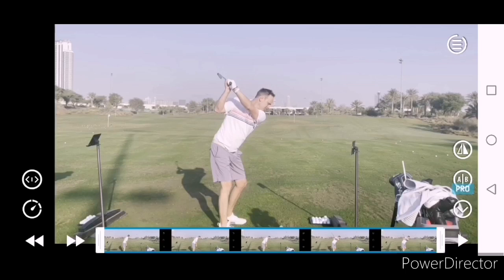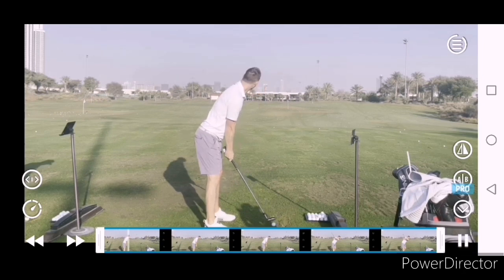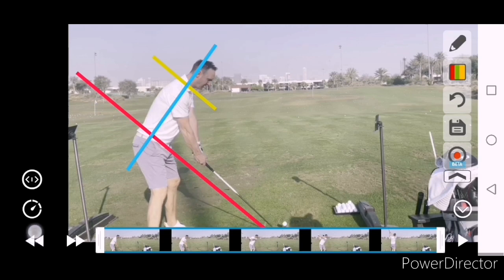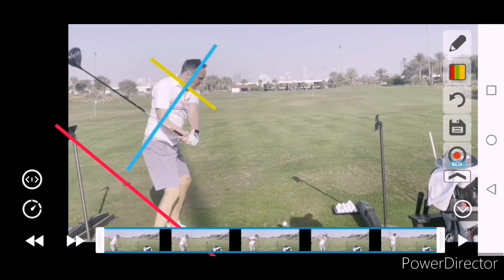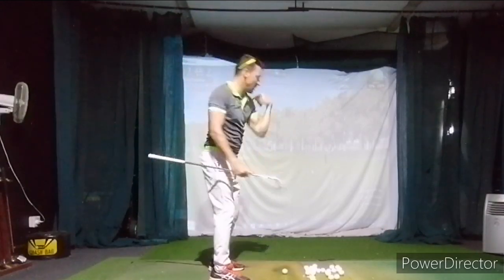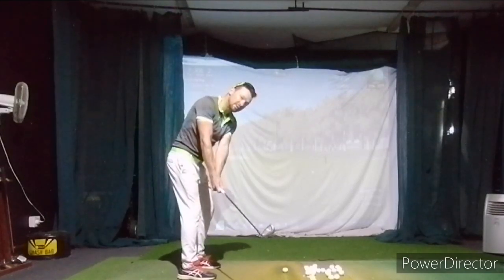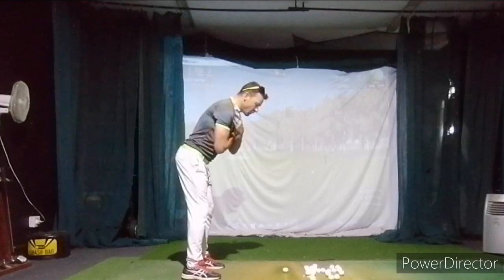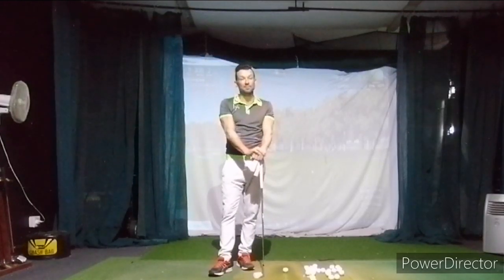Sam. Week wrap and lesson Notes.